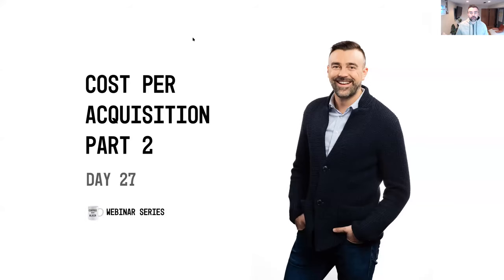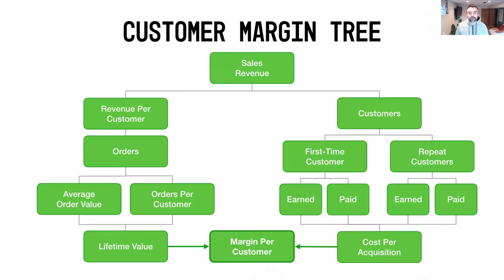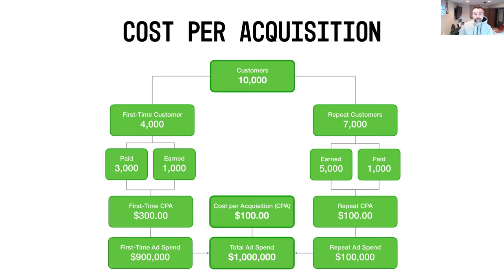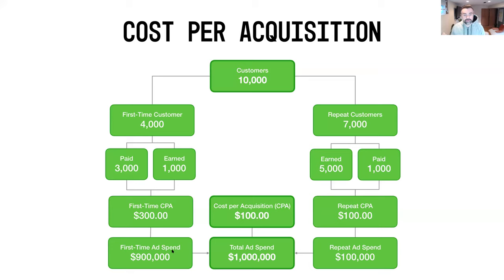How to Calculate Cost per Acquisition Part 2 | Coffee with Blair 027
In this video, Blair explains further how to calculate Cost per Acquisition (CPA), so that you can measure what your paid customers are costing your ecommerce business.

✅ Review the First-Time vs Returning Customers split to illustrate how shifting more towards Returning Customers can reduce your advertising costs

✅ Review the Paid vs Earned Customers split to illustrate how shifting more towards Earned Customers can reduce your advertising costs

✅ Review the New Visitor and Returning Visitor Conversion Funnels to illustrate how increasing your conversion rates can reduce your Cost per Acquisition

✅ Review how to calculate Cost per Acquisition from your Total Customers and Total Advertising Spend